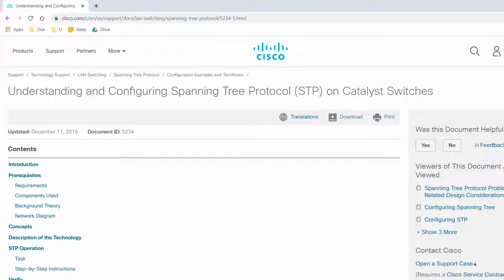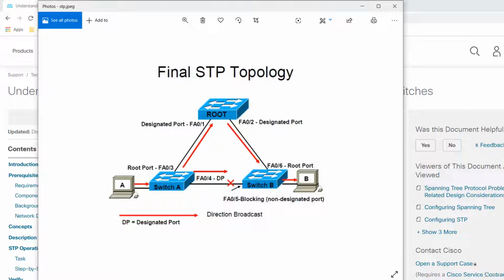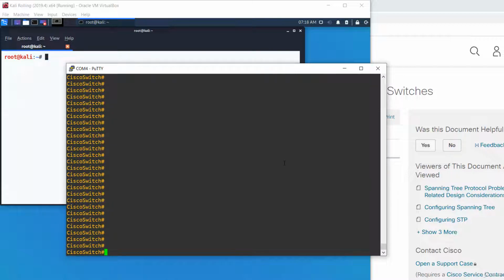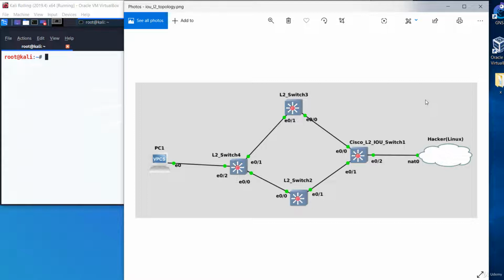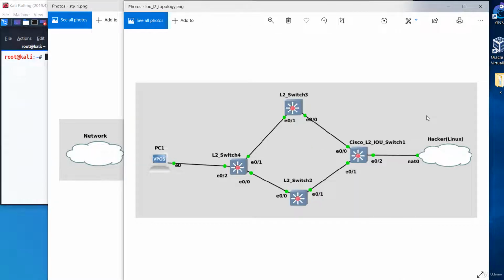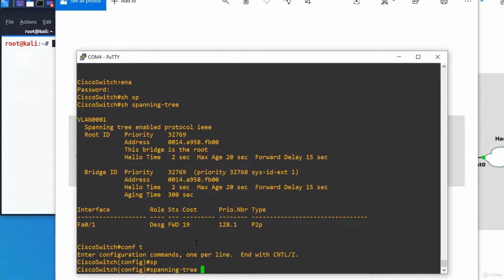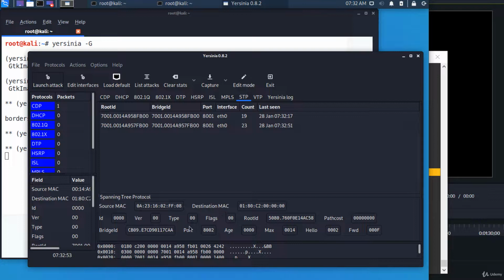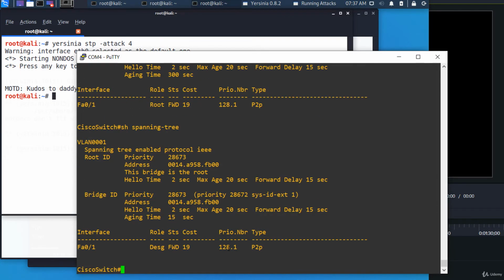Hacking Switches STP Attack | Hacking Switches: Unveiling STP Attacks and Network Vulnerabilities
Welcome to our eye-opening video on hacking switches using STP (Spanning Tree Protocol) attacks! If you're intrigued by network security, understanding STP vulnerabilities, and exploring their potential for exploitation, you're in for an informative journey. Join us as we dive into the world of STP attacks and their impact on network integrity.

In this tutorial, we'll delve into the Spanning Tree Protocol and its vital role in preventing network loops. However, when manipulated, STP can become a potent tool for malicious activities. Witness firsthand the consequences of STP attacks, including network disruptions and unauthorized access.

Join us as we showcase practical examples, real-world scenarios, and countermeasures against STP attacks. Please note that this channel is dedicated to educational purposes only, and we strictly discourage any misuse of these techniques.

Together, let's uncover the threats, prioritize responsible hacking practices, and boost our network defense knowledge!